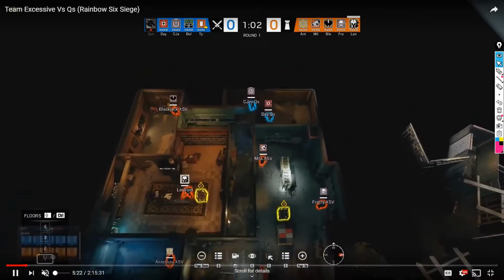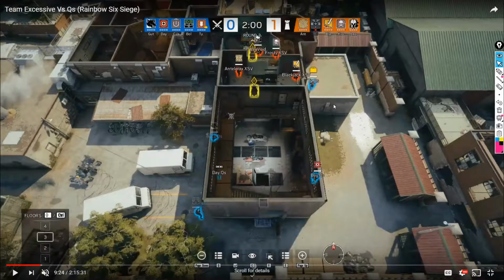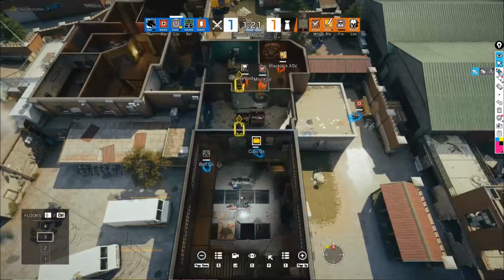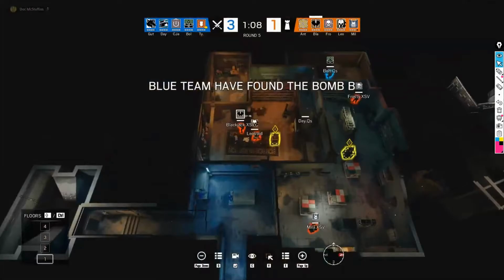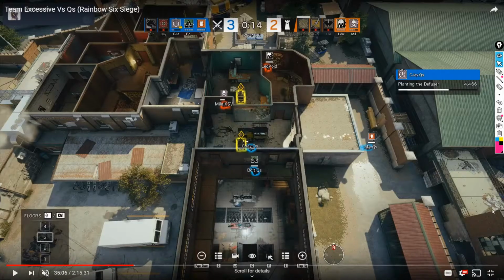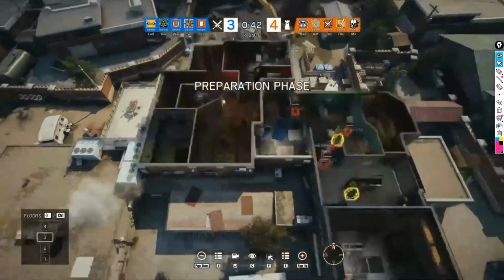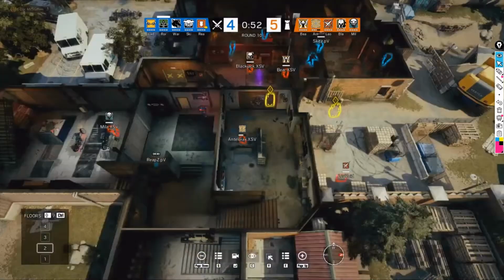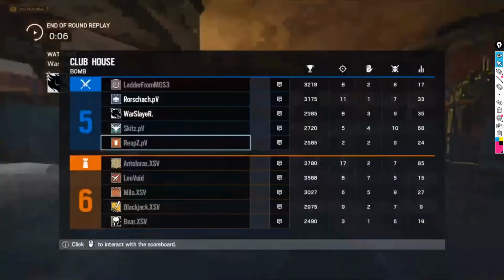Team Excessive VOD Review with the Team! (Rainbow Six Siege)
Check out this link if you are interested in FREE coaching sessions and possibly joining the team: